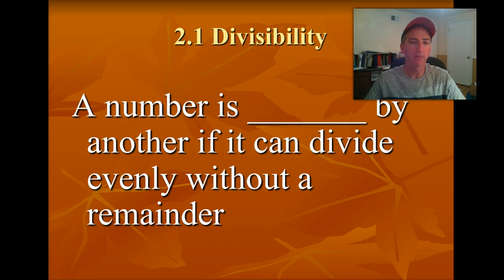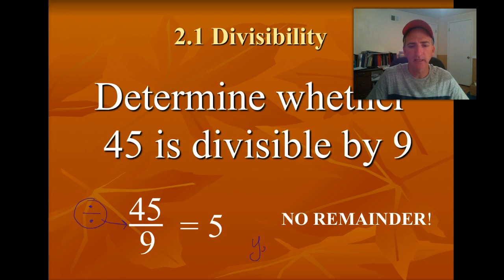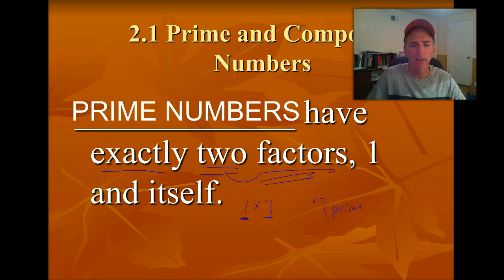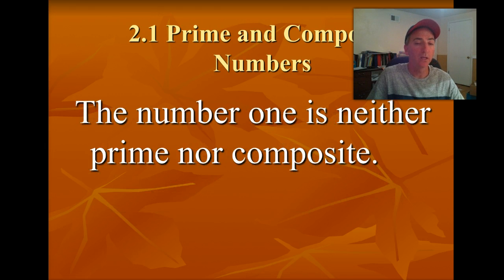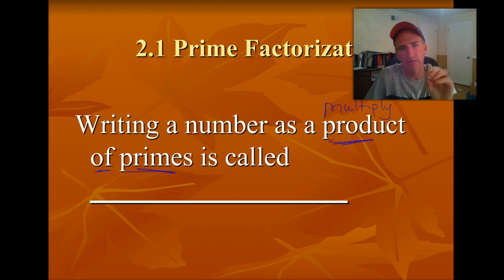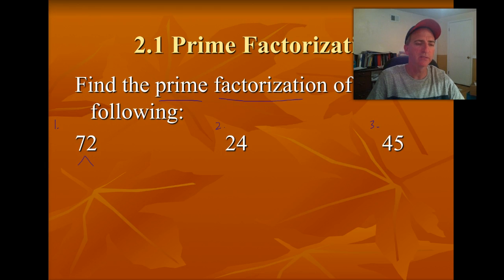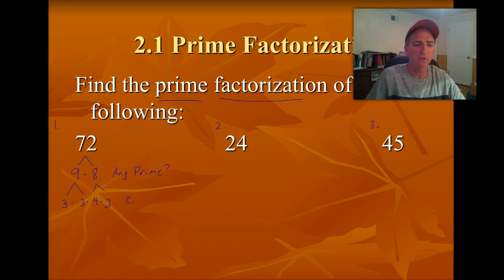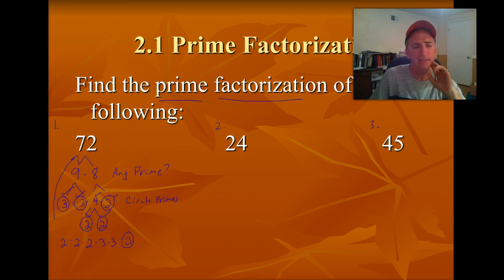JCCC Chpt 2 Video 2 (2.1 Prime and Composite)